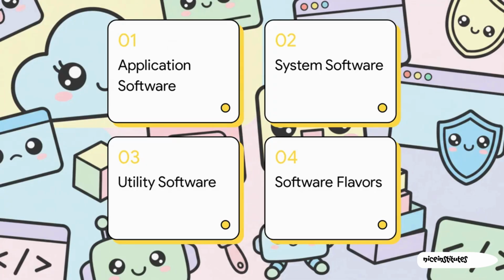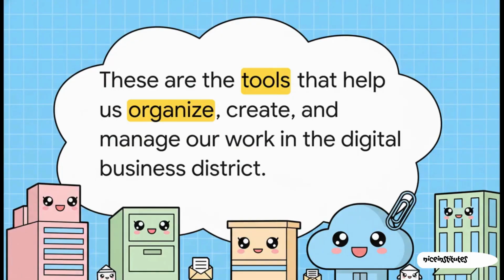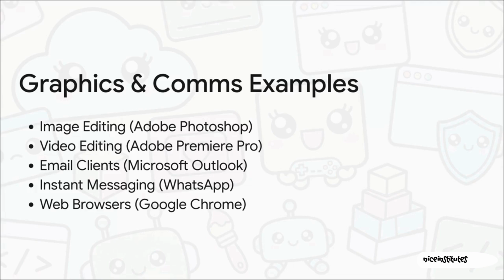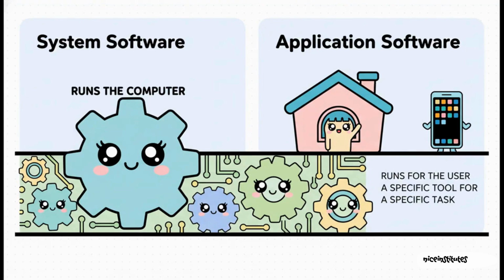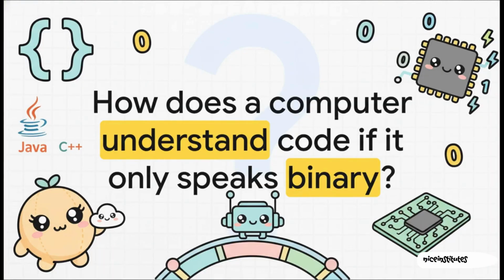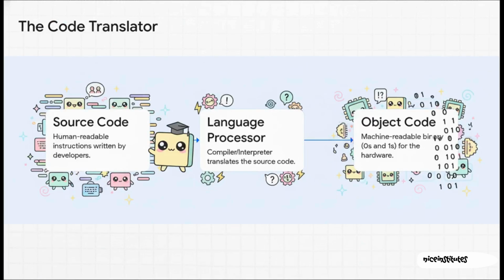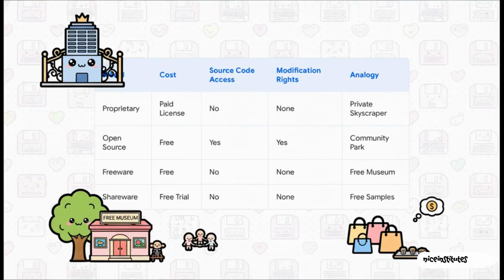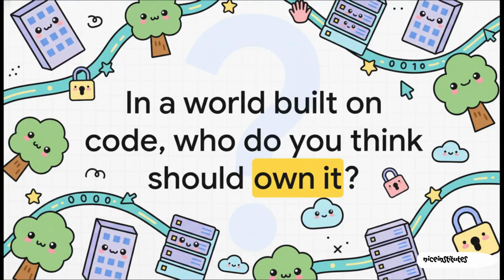Computer - Software Types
💻Architecture and Classifications of Computer Software

This video defines **computer software** as the collection of instructions and data that enables hardware to function and perform specific tasks. It categorizes software into three primary groups: **system software**, which manages hardware operations and translates human commands; **application software**, which assists users with specialized goals like productivity or communication; and **utility software**, which helps maintain and optimize system performance. Within system software, the source highlights the roles of **operating systems**, **language processors**, and **device drivers** in facilitating machine-human interaction. Additionally, the text explains various **licensing models**, distinguishing between **open source** projects, **freeware**, **shareware**, and **proprietary software**. Ultimately, these sources provide a comprehensive framework for understanding how different digital programs interact to create a functional computing environment for the end user.